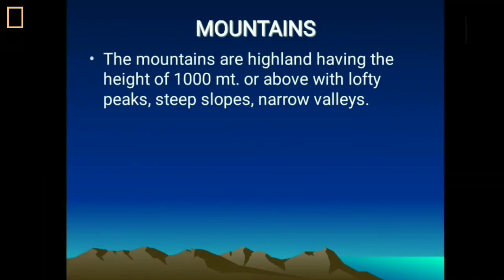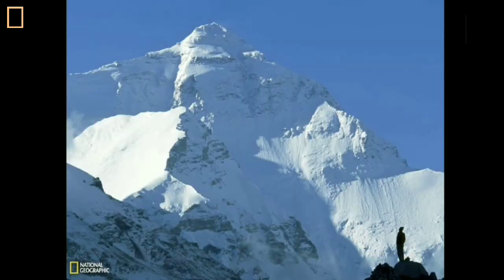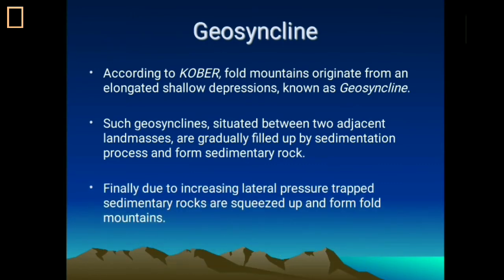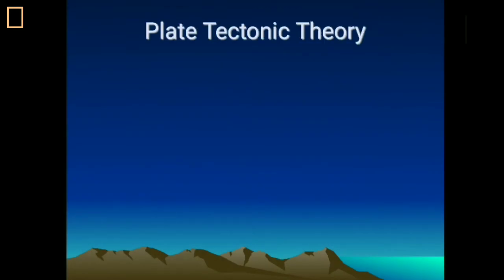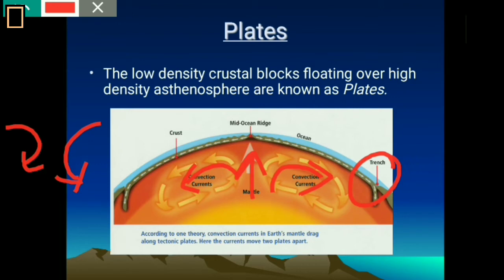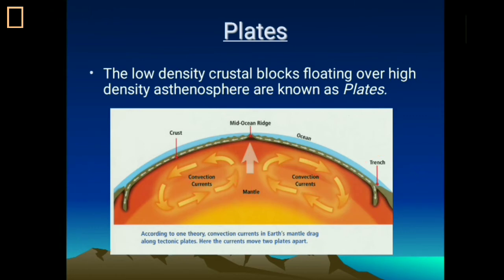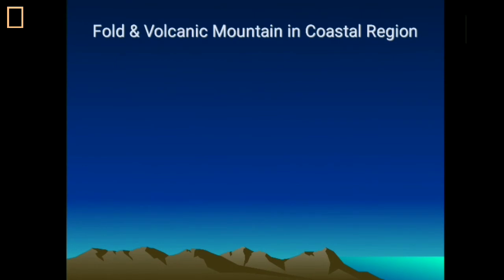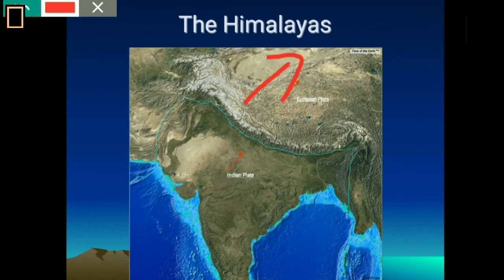Fold Mountain I Plate Tectonics WBBSE class 9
Fold Mountain I Plate Tectonics

This video describes about the concept of forces of Landform Formation and the Developed Landforms. Many videos, images, animations etc are used to elaborately discuss the topic and the sub-topics. The major  landforms of the Earth - Mountain or Young Fold Mountain and their formation process, characteristics, types, importance are explained thoroughly with suitable examples. The details of Plate Tectonic theory has been explained with different plate boundary with diagrams.

Fold Mountain#Plate tectonics#class 9#Geographize